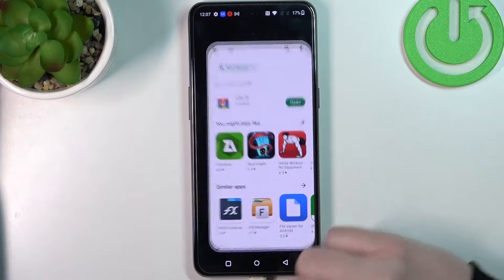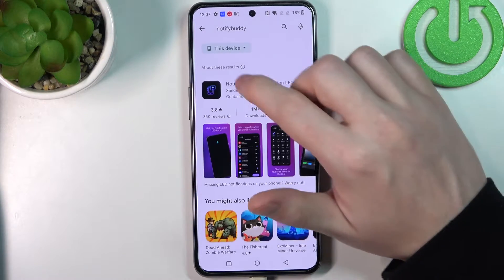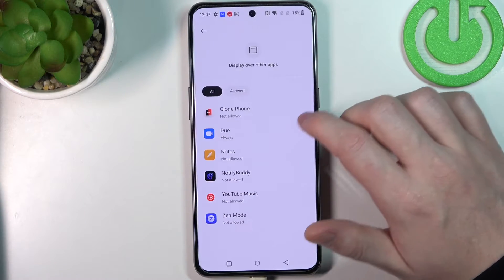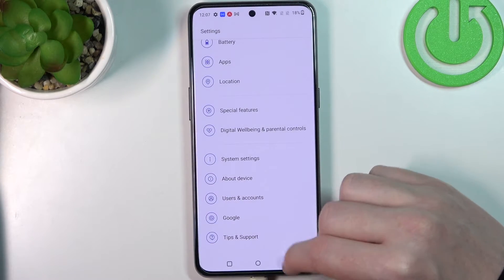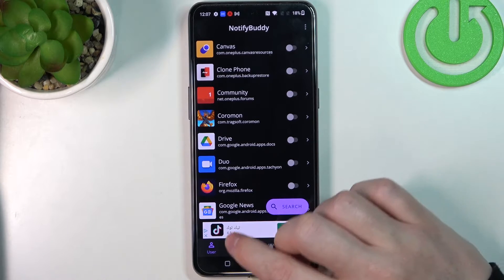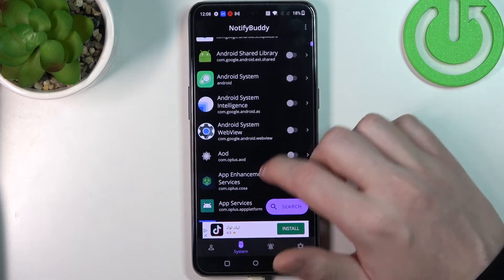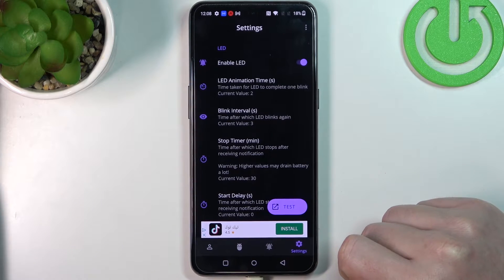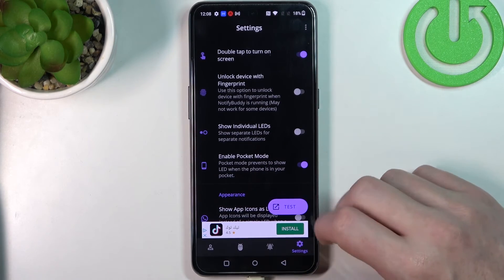ow To Setup Custom LED Notifications in OnePlus 10T 5G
Check more info about OnePlus 10T 5G:
Are you wondering how to setup custom LED notification on OnePlus 10T 5G? In this video we will show how to setup custom LED notification on OnePlus 10T 5G. Follow step-by-step video tutorial.

How to setup custom LED notification on OnePlus 10T 5G?
How to install custom LED notification on OnePlus 10T 5G?
How to manage custom LED notification on OnePlus 10T 5G?